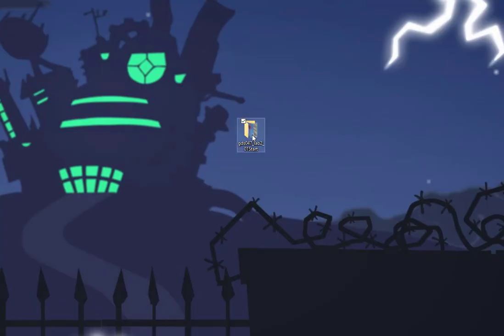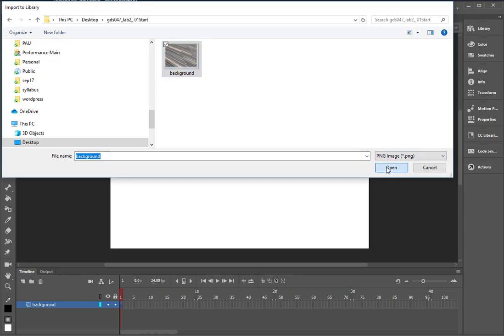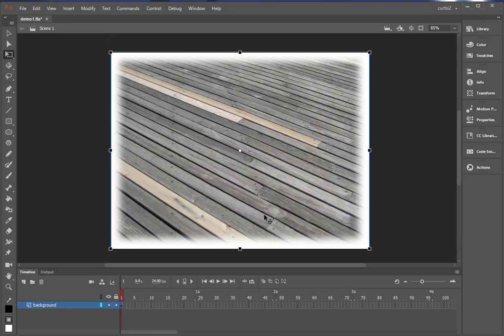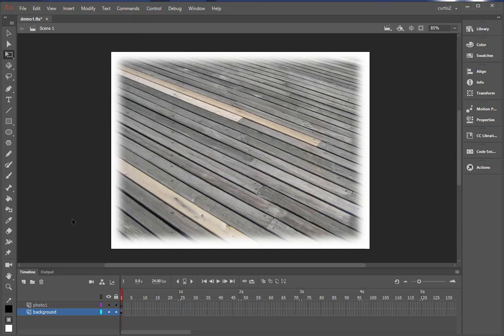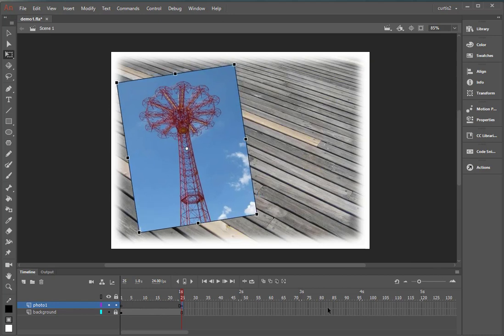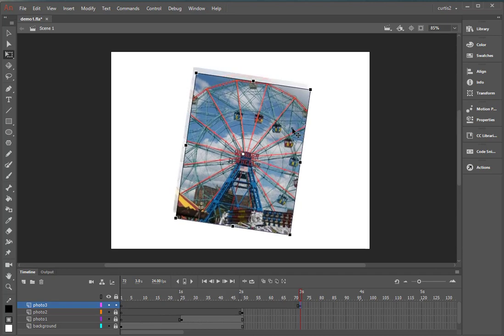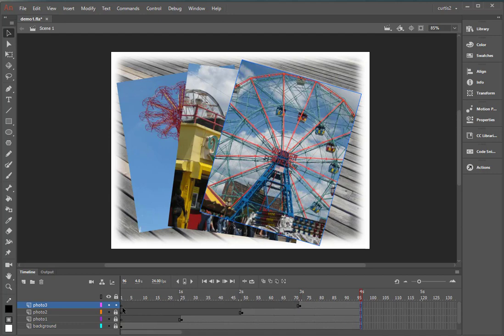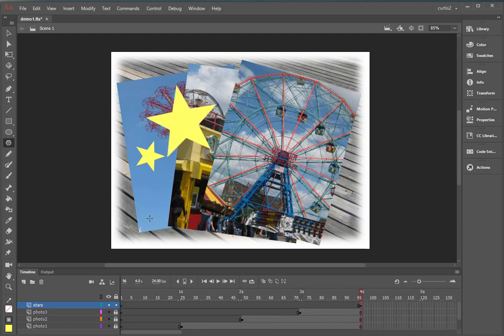gds047_lect2_demo2